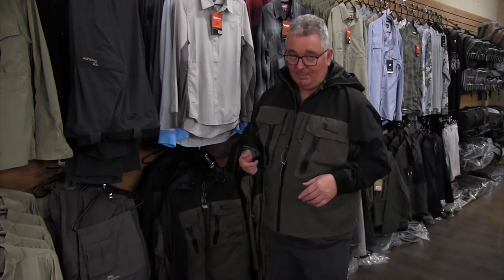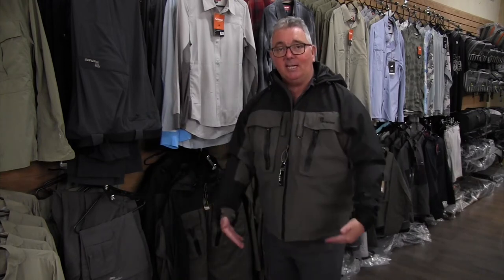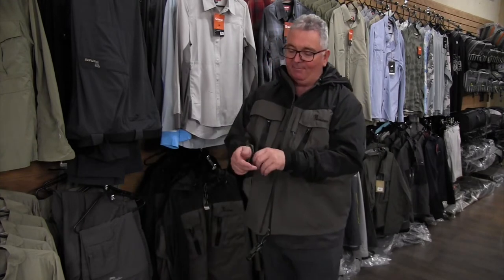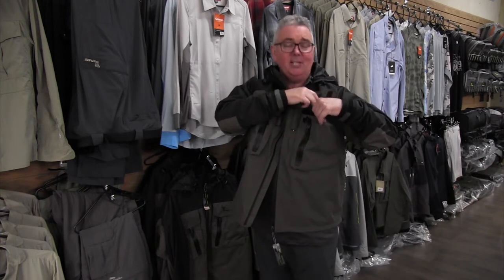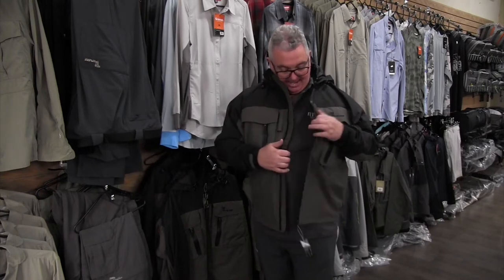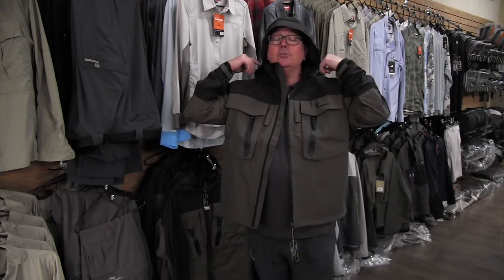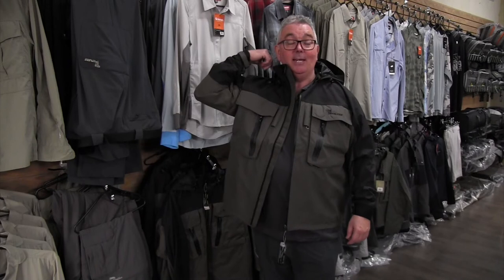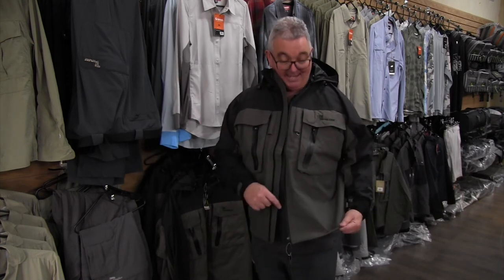Stalker Back Country Wading Jacket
The Back Country wading jacket has been a godsend for fly fishers for over 10 years and it still outperforms many of the others in its class.